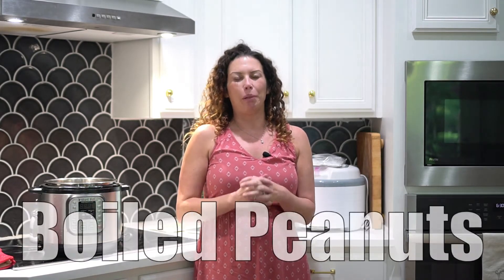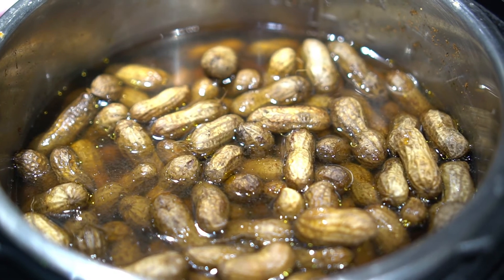How to Make Boiled Peanuts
Boiled Peanuts are a Southern staple! Learn how to make this tasty snack 3 different ways: on the stovetop, in the Instant Pot, and in the Slow Cooker. You can readily find boiled peanuts sold along roadsides throughout the South in the US.  Boiled peanuts are a fun and messy treat-once you try them you'll see how addictive they can be!
Recipe:
1 pound green peanuts (raw but not dried)
1/2 cup salt
10 cups of water
1. Rinse peanuts in a colander under cold running water until the water runs clear.
2. Place peanuts in Instant Pot and add salt and water. Stir to mix.
3. Place the trivet on top of the peanuts to help keep them under the water.
4. Put the top on the Instant Pot and turn the valve to sealing. Set the Instant Pot to manual and the timer to 75 minutes.
5. After the time is up allow to naturally vent for at least 30 minutes. Quick release any remaining steam and drain in a colander.
6. Shell and enjoy!
NOTES:
To prepare in a SLOW COOKER follow the same recipe but cook in the slow cooker on high 12-14 hours or until the desired softness and saltiness is reached.
To prepare on the STOVETOP use the same recipe in a large stockpot. Bring to a boil, reduce heat and cover. Simmer for 4 hours or until the desired softness and saltiness is reached.